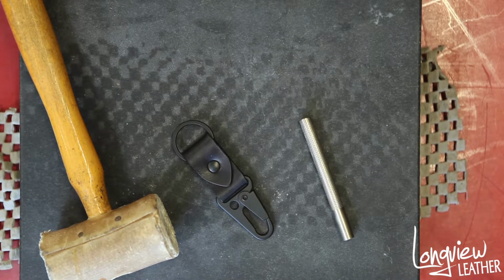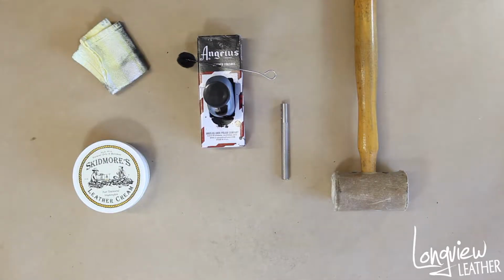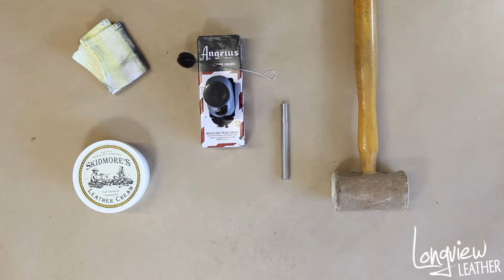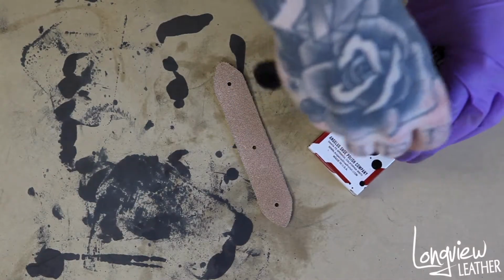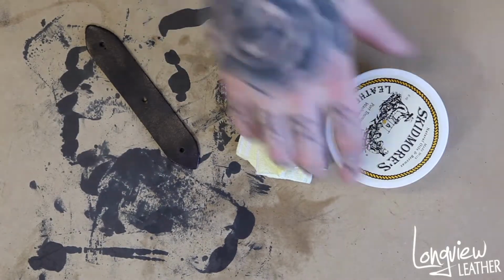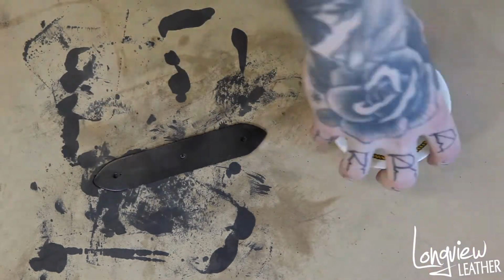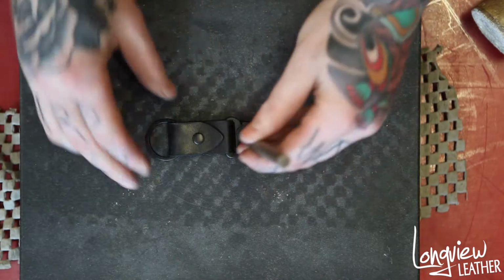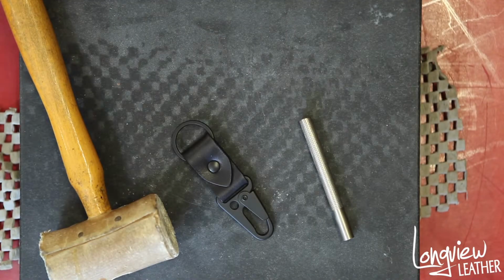LEATHER BUILD ALONG: KEYFOB KIT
In this video we take you through the assembly of the leather keychain kit from Longview Leather.

Please let us know what future tutorials you'd like to see!